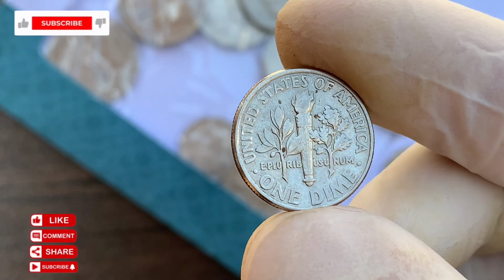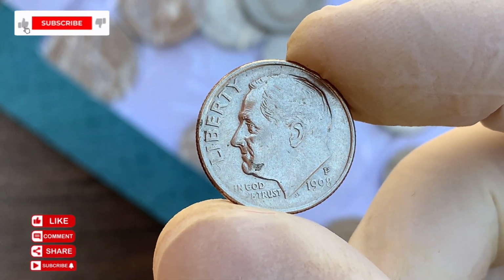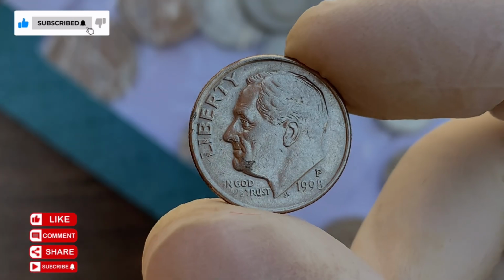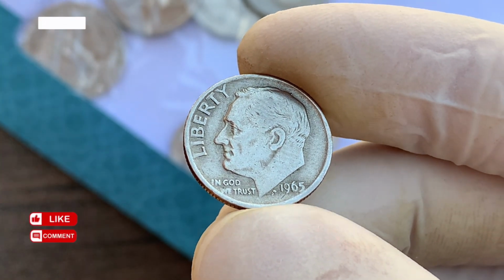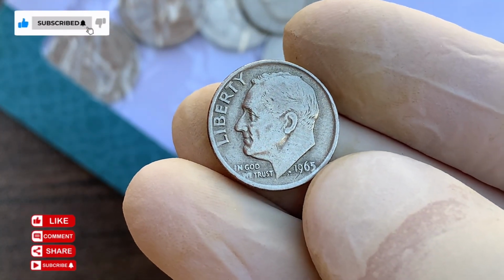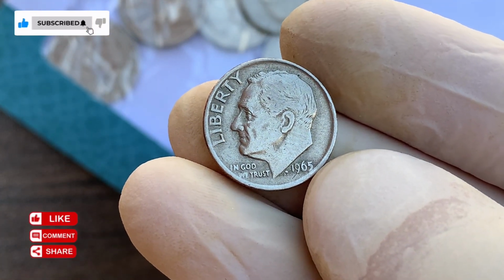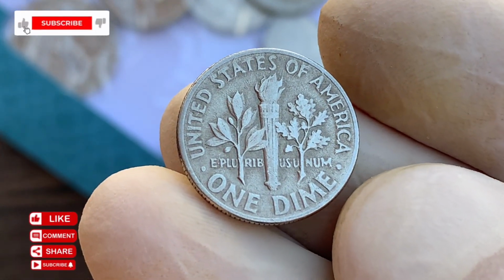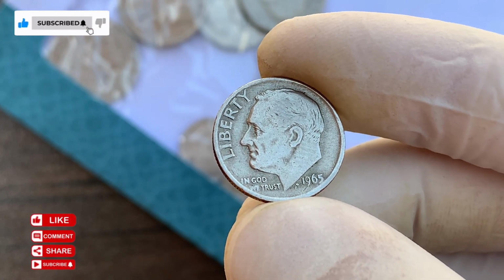ULATRA RARE U.S. Dime Worth $165,000.00 – Could YOU Have One?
This rare U.S. dime could be hiding in your pocket change, and it’s worth a staggering $165,000! 😱💰 Find out what makes this dime so valuable, how to identify rare coin errors, and if you might have one of these hidden treasures. Don't miss this chance to check your coins—you could be holding a fortune!

valuable dimes collection
expensive dimes
rare roosevelt dimes
most valuable silver dimes
rare 1946 roosevelt dime
roosevelt dime value
rare 1949 dimes
dime coin value
rare mercury dimes
mercury dimes worth money
1946 roosevelt dime value
rare 1964 dimes
1955 roosevelt dime value
1940s dimes worth money
rare 1949 mercury dime
roosevelt dime errors
dime coin rarities
silver mercury dimes
dimes with mint errors
1941 roosevelt dime
1937 mercury dime
collecting dimes for beginners
how to spot valuable dimes
1950s dimes worth money
dime investing
error roosevelt dimes
1960s dimes worth money
rare 1940 dimes
how to grade dimes
old dimes worth money
valuable 1960s roosevelt dimes
1949 dimes worth money
special edition dimes
1930s dimes worth money
most sought-after dimes
silver dimes to look for
most expensive dimes sold
top rare dimes
rare coin collections dimes
valuable old dimes
dime collection tips
collectible dimes
valuable mercury dimes
coin hunting dimes
mint error dimes
coins worth thousands
rare coin finds dimes
high-value roosevelt dimes
collecting silver dimes
1940s rare dimes
dimes worth money
roosevelt dimes worth money
rare dimes worth money
error dimes worth money
10 rare dimes worth money
big money
rare coins worth money
rare dimes
one cent worth big money
dimes worth money in circulation
valuable dimes
error coins worth money
dime worth money
top 10 dimes worth money
silver dimes worth money
make money
dimes to look for
roosevelt dimes
old money prices
coins worth big money
error dimes